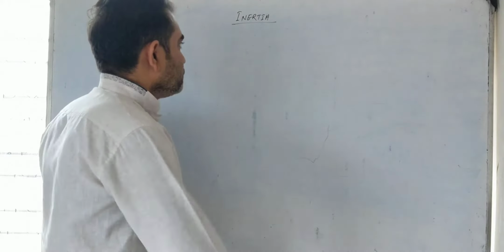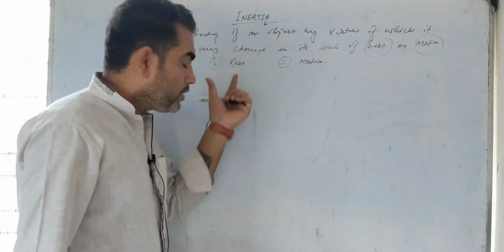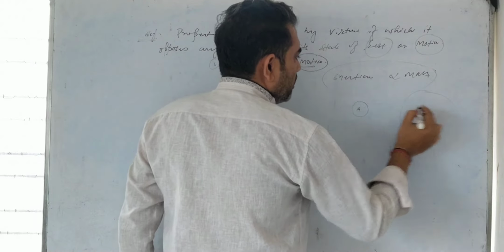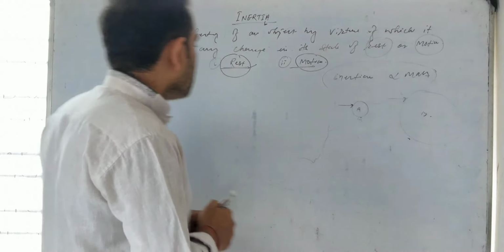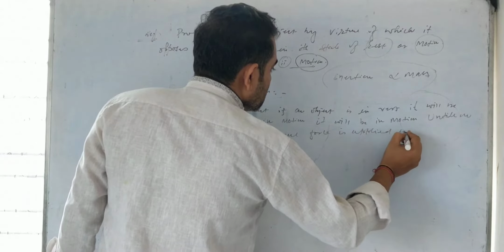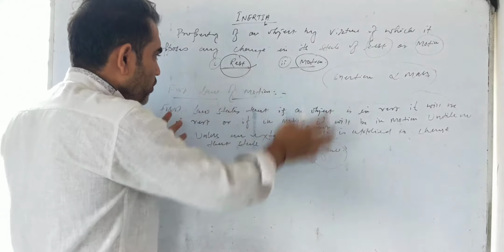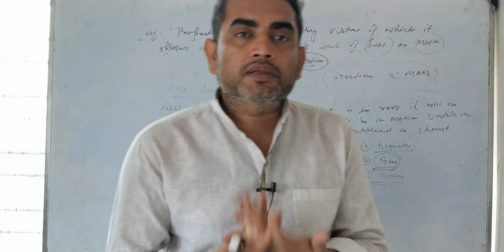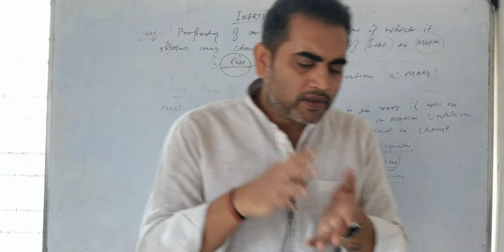First law of motion